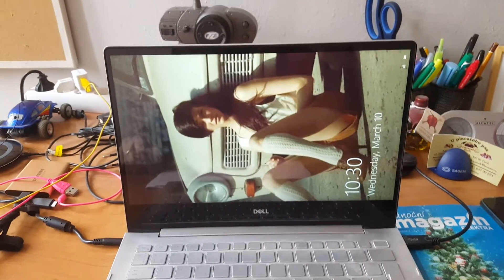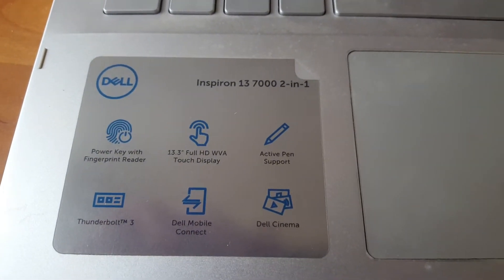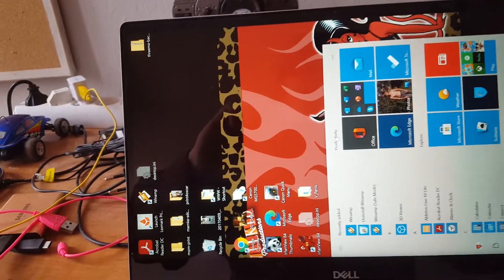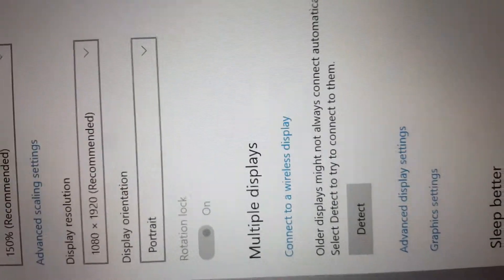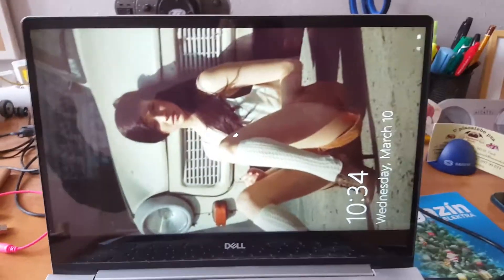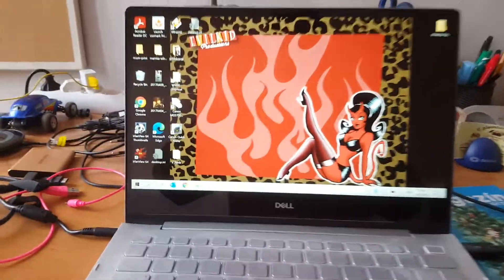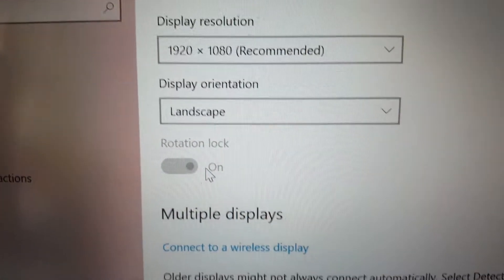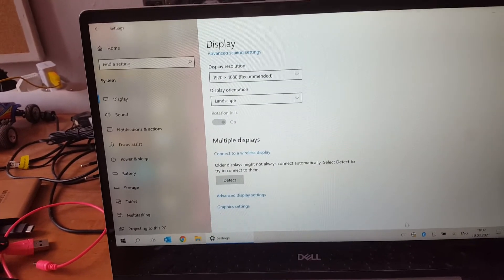Dell Inspiron 13 7000 - screen rotates to tablet mode on wake up. Windows 10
Screen rotated to Tablet mode upon wake up. This just started to happen in the last couple of weeks. I suspect an update problem. Had this PC for over a year and it never did this before. I never needed to rotate or flip this pc screen. Never used it in that mode either.
So far, it seems to only happen if I don't do a full shutdown, but just close the screen/display when leaving the office. Morning, I find it like this.

Version 2004
Installed on 25/01/2021
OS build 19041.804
Experience Windows Feature Experience Pack 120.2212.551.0